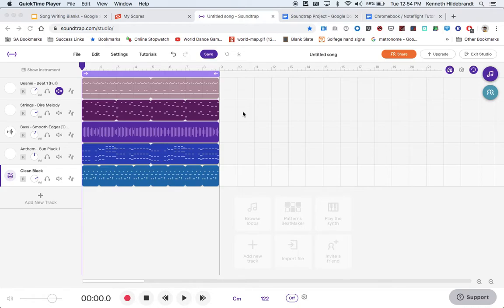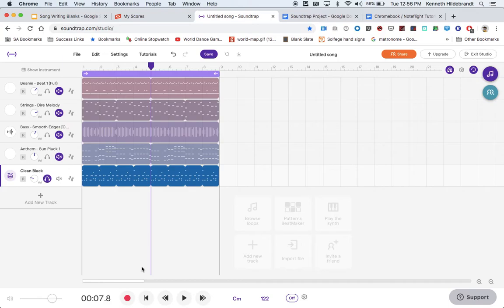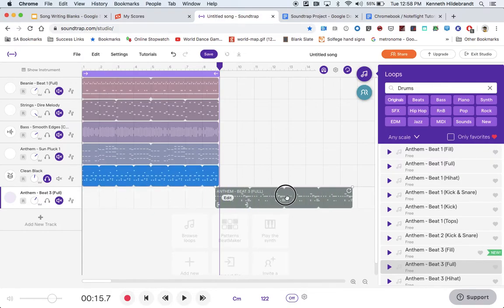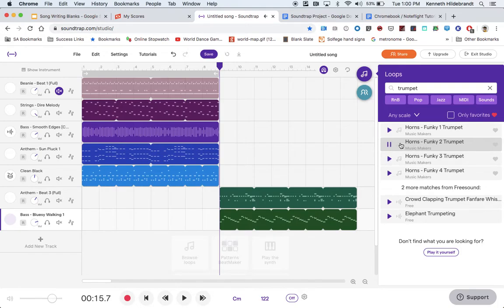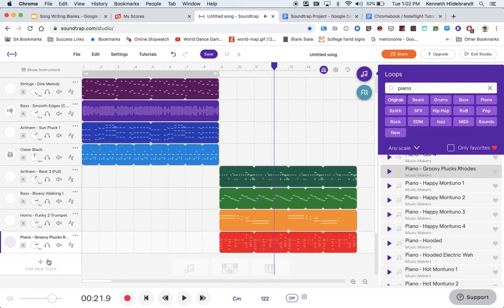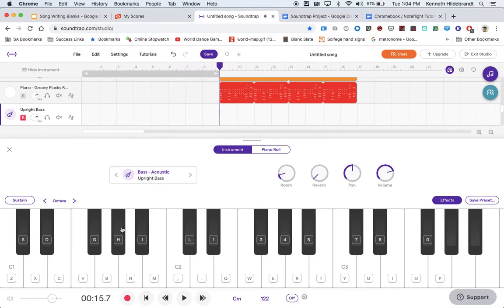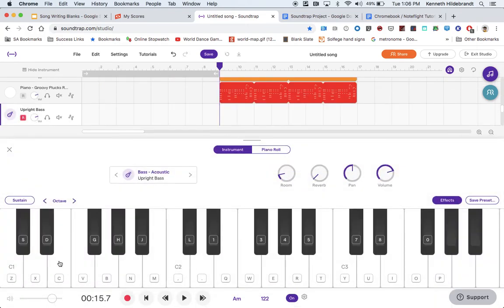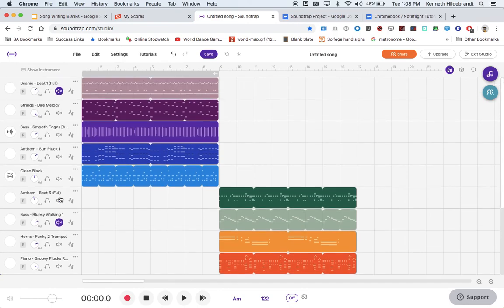Mr. Hildebrandt Explains Soundtrap Part 2 - Create Original Drum and Bass part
Helpful document with Soundtrap instructions